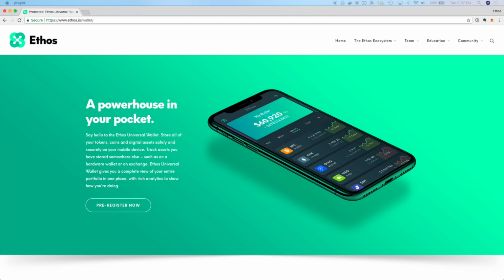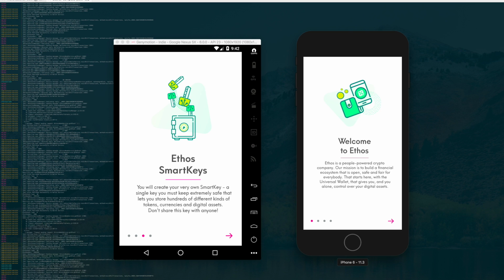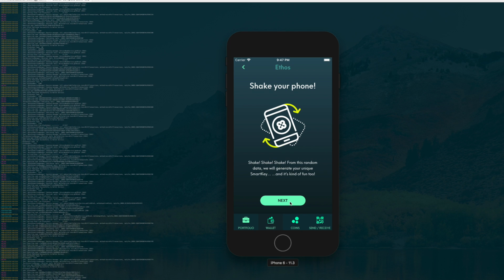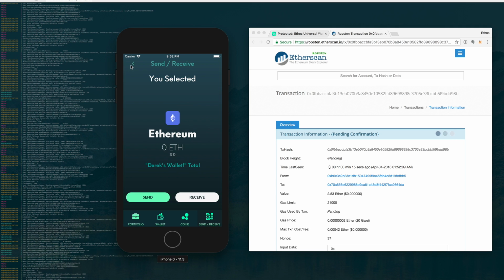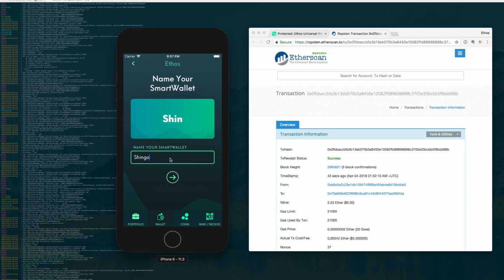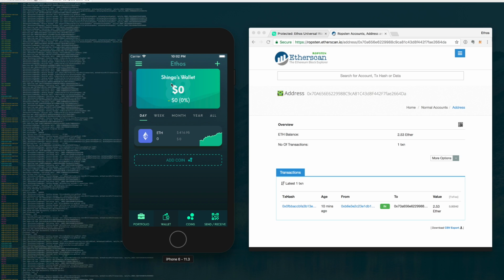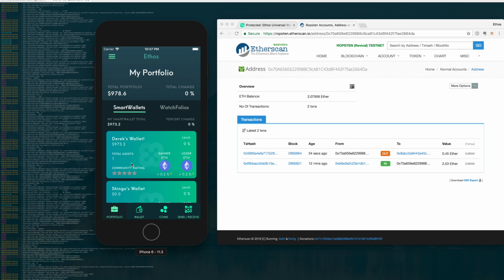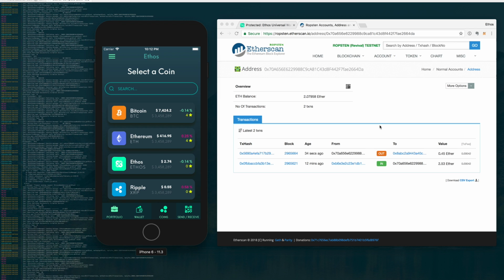Ethos Universal Wallet Genesis Build Demo